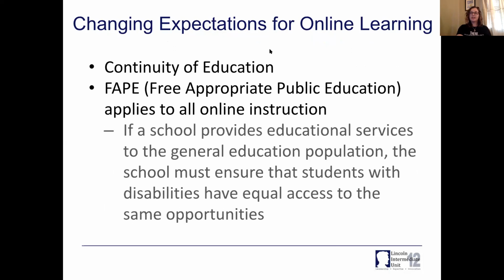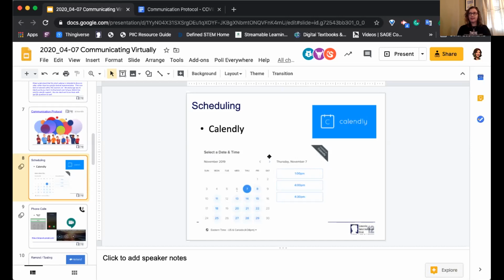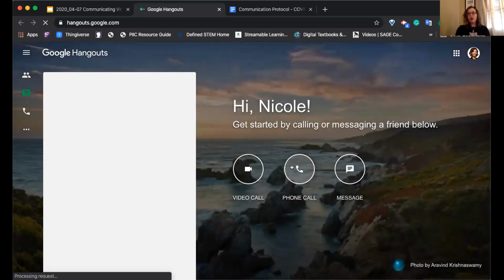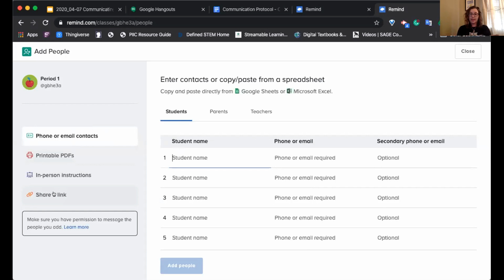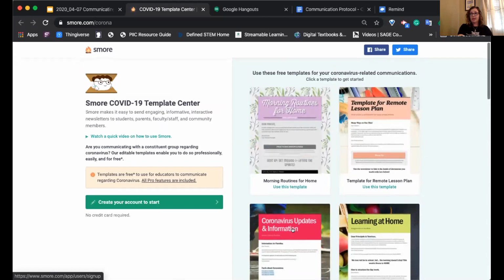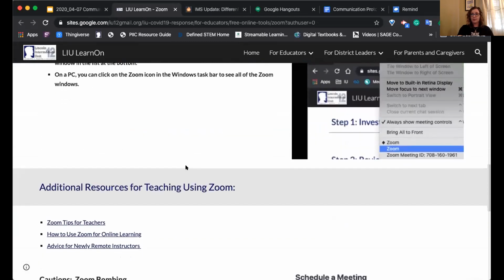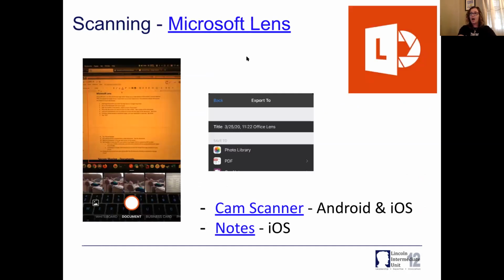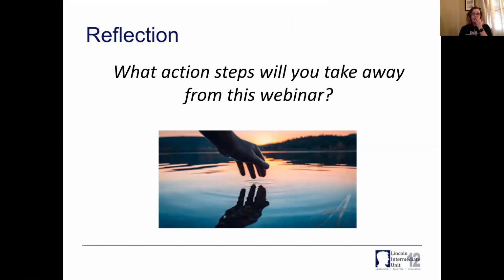LearnOn Webinar - Communicating with Students and Parents, Virtually, 4/7/2020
This webinar focuses on how to effectively communicate with your learners virtually including tools and best practice.